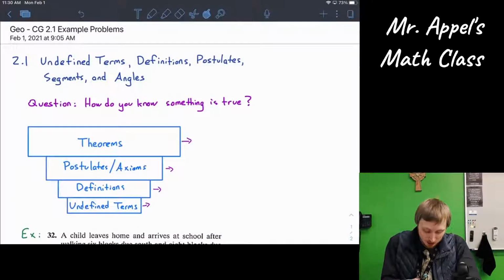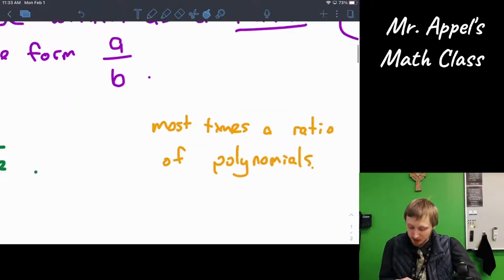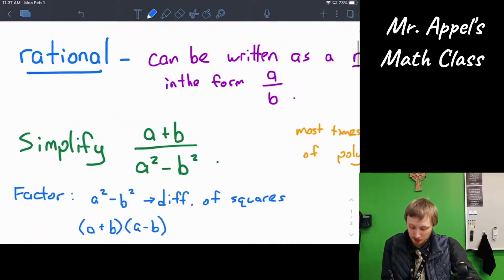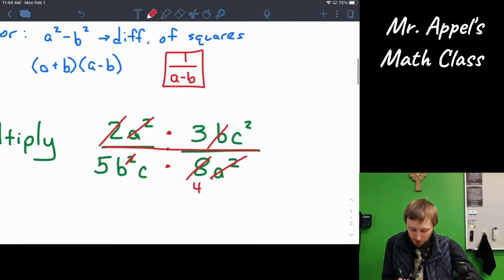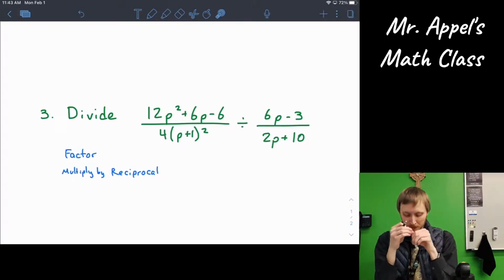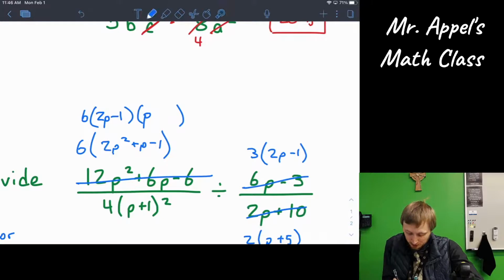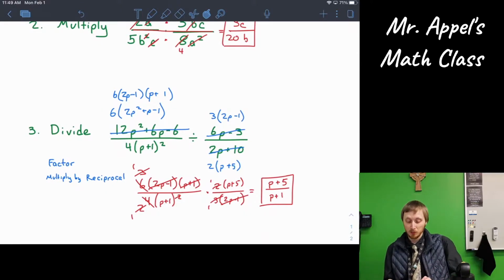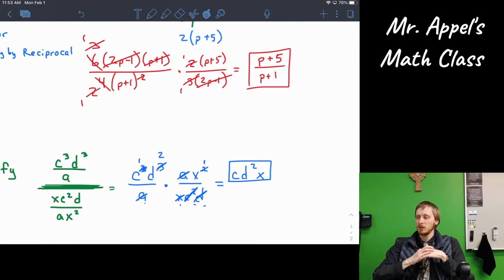MON 2/1/21 AlgII